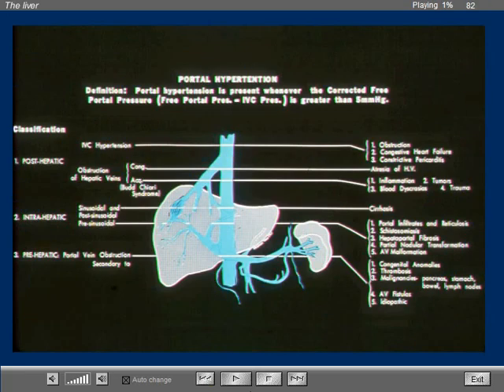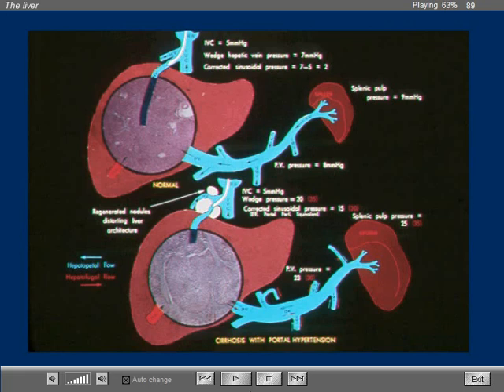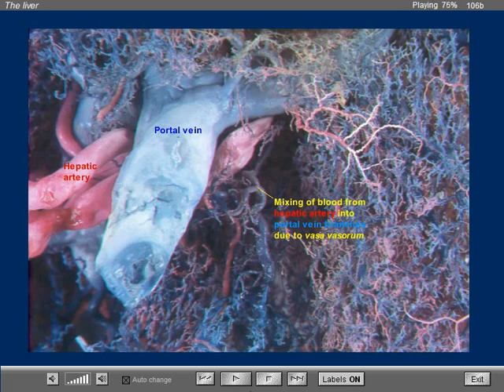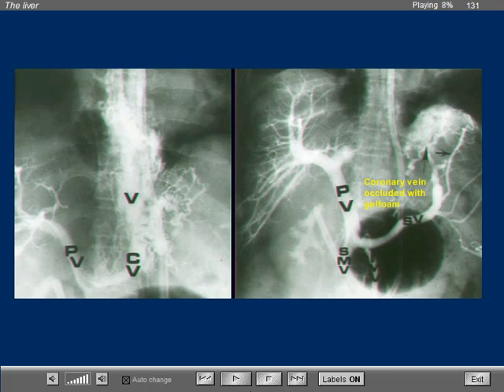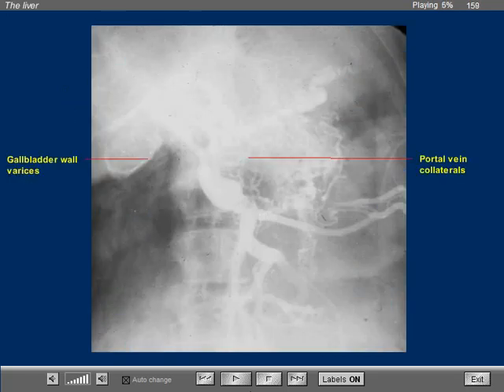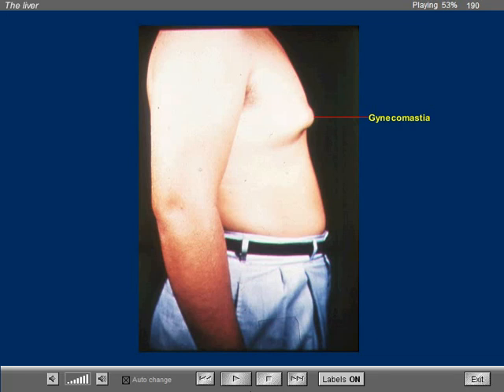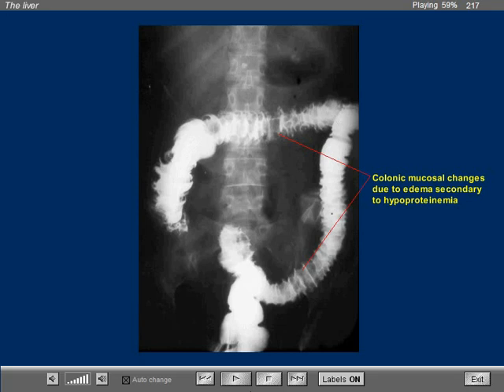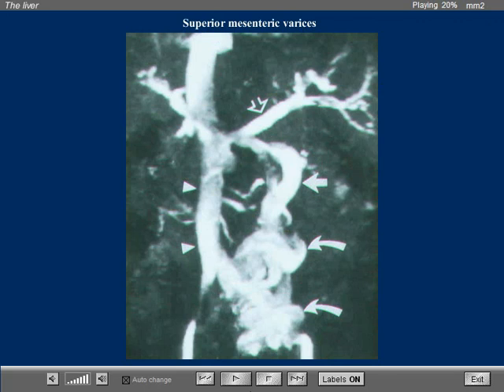The liver vasculature portal hypertension